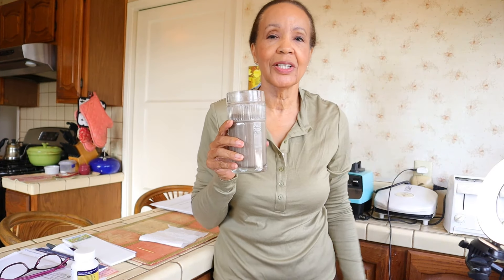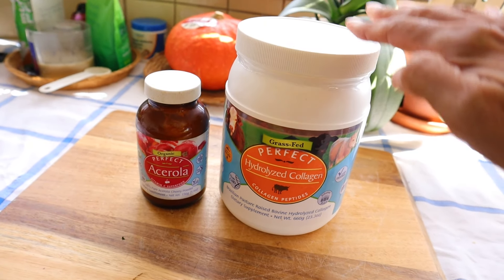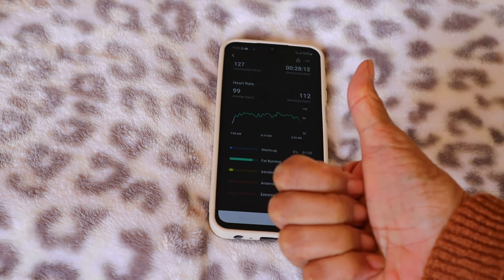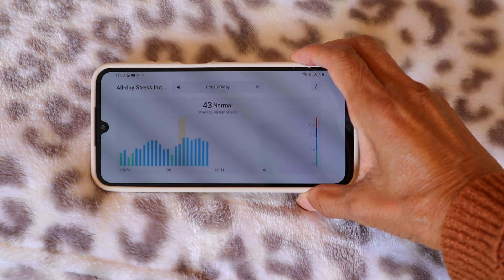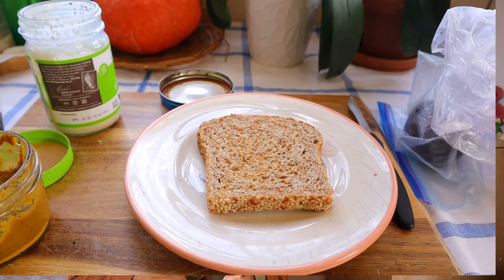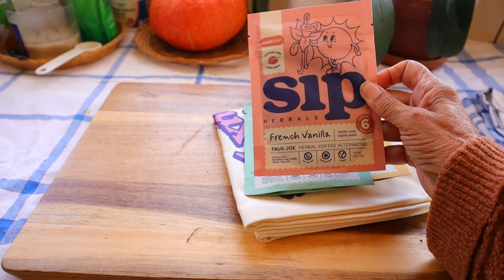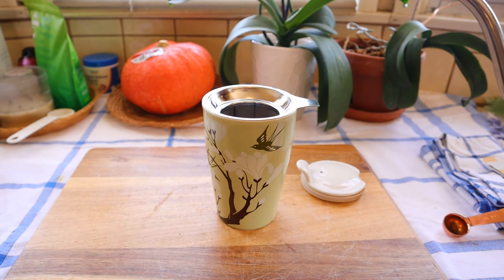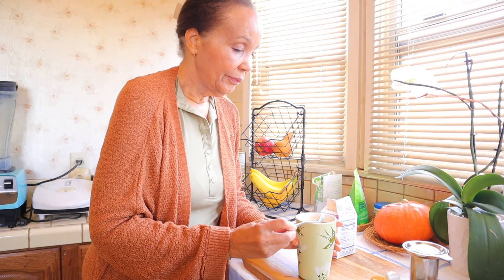What I Eat in a Day Healthy Meals | Energy, Focus & Gut Health | Intermittent Fasting 16/8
What I Eat in a Day for Healthy Meals! Lots of whole food meal ideas for energy, feeling good and to help calm acid reflux. Let's eat!!

Ringconn Smart Ring

If you like to shop online sign up at Rakuten! It’s FREE and you’ll receive cash back on your online purchases plus $10 cash back on your first purchase of $25!!

*note for brands: I have a sensitivity to corn and anything made from corn. It causes a topical allergic reaction, so I can't use or feature any products that contain corn.

Panasonic Lumix FZ300
Canon M50
Takstar Microphone
LED Ring Light
Camera Slider